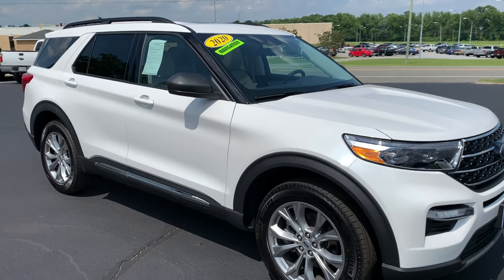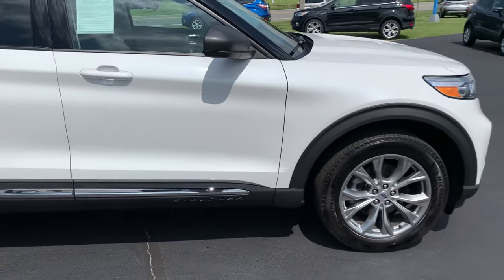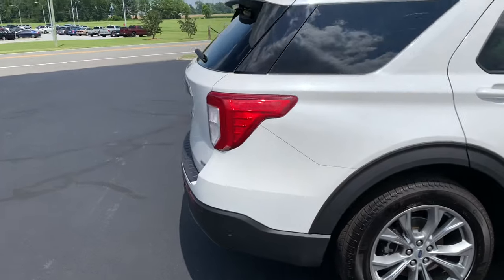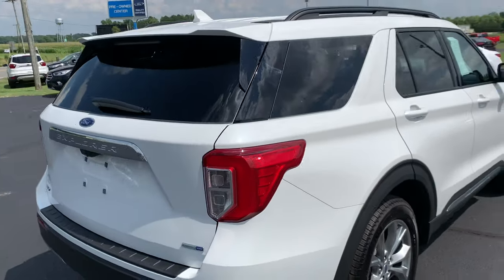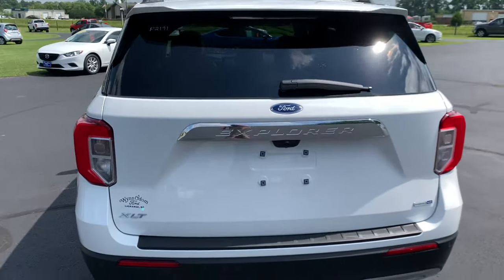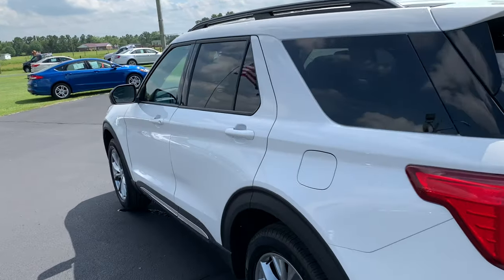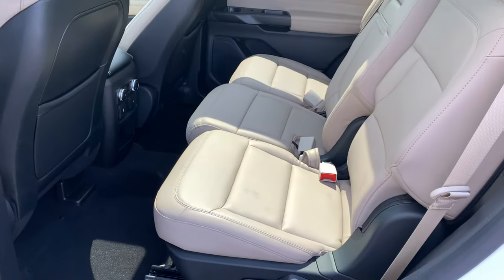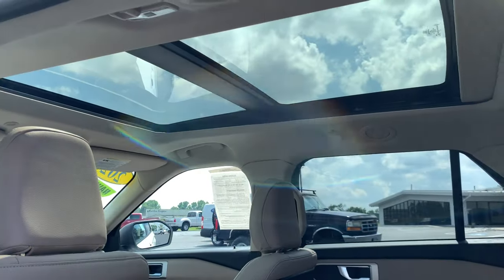🔥 2020 Ford Explorer XLT 4x4 Star White | Wynn Odom Ford